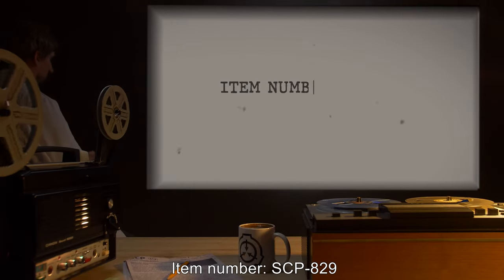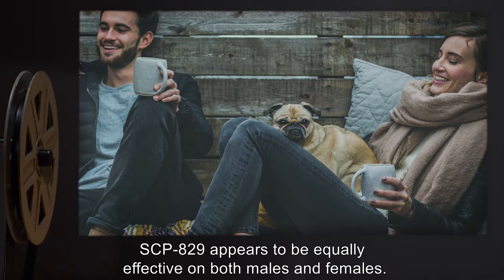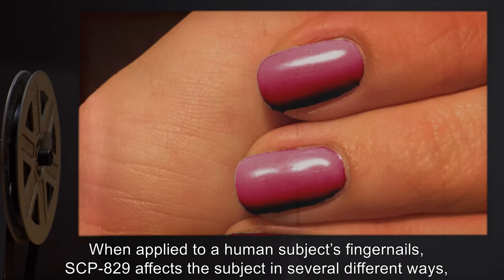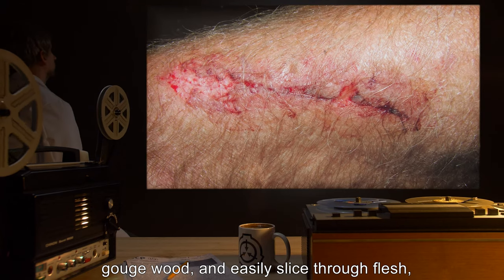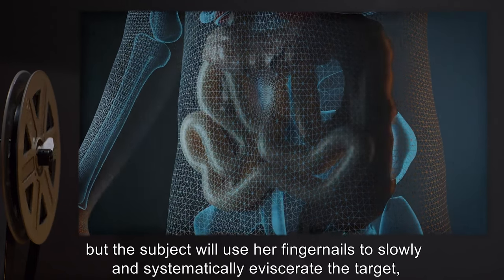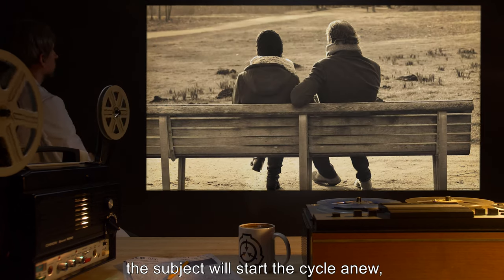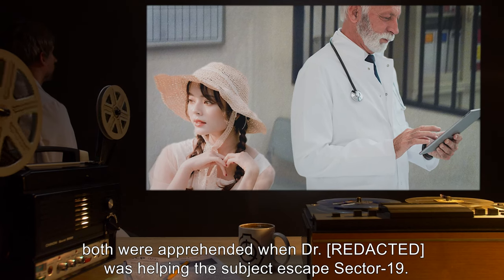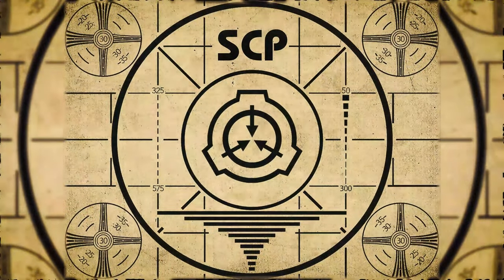SCP-829 | Bloodthirsty Nail Polish (SCP Orientation)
Today we will be studying Item number SCP-829: Bloodthirsty Nail Polish, Object class: Safe.

SCP-829 is a volume of nail polish,composed primarily of [REDACTED] brand nail polish, but also variable amounts of water, human blood (from multiple individuals), and small amounts of a large number of organic compounds. SCP-829 is able to generate more of itself by absorbing water vapor from surrounding air, and by “drinking” human blood dripped into its bottle.

Subjects affected by SCP-829 follow the same general pattern of behavior: on initial application, the subject will invariably prick herself and “feed” a bit of her blood to SCP-829. Once SCP-829 has been reapplied, the subject will initiate a sexual relationship with another person (the “target”).

As the relationship develops, the subject will introduce bondage and domination into the relationship, with herself in the dominant role. The subject will also start to scratch the target with her fingernails and draw blood, some of which the subject feeds to SCP-829.

and released under Creative Commons Sharealike 3.0. Contributor: Quikngruvn

Author: nesnad